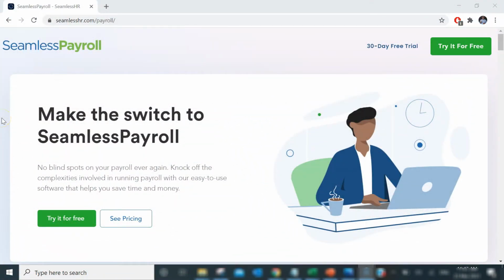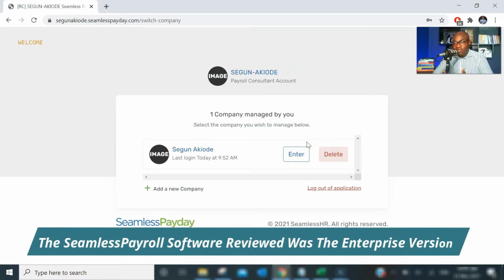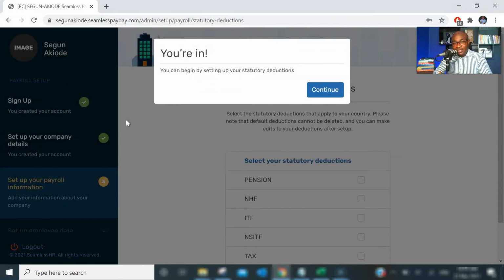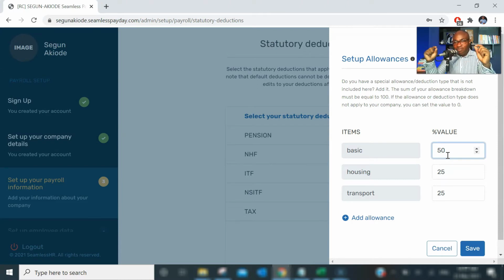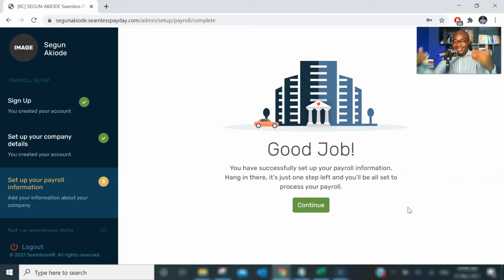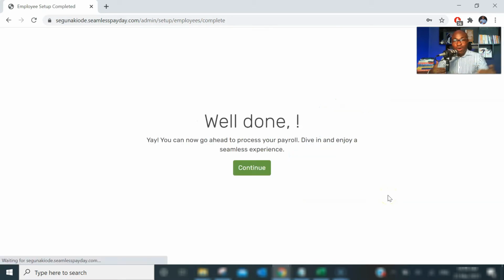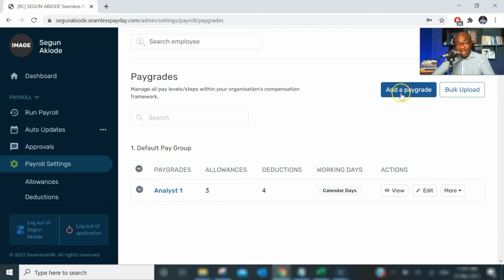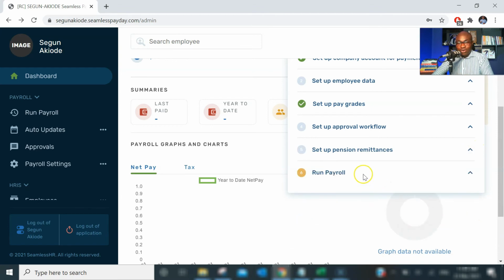Payroll Software Review of SeamlessPayroll Software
This is a payroll software review of the SeamlessPayroll software. SeamlessPayroll is a part of a family of enterprise cloud-based software from SeamlessHR. The SeamlessPayroll Software Reviewed was the Enterprise Version.